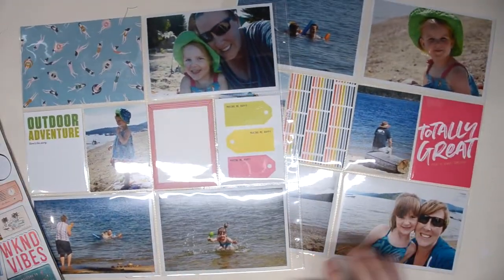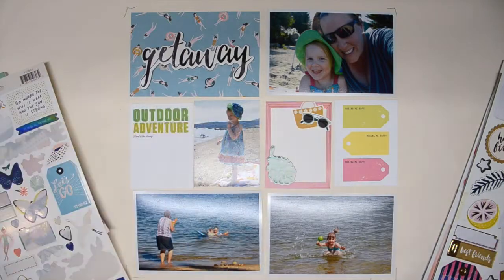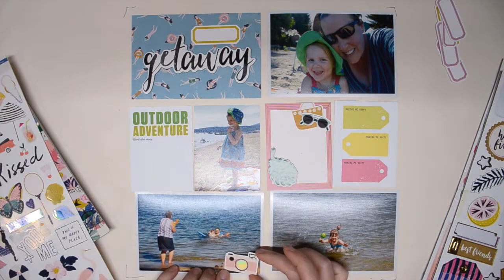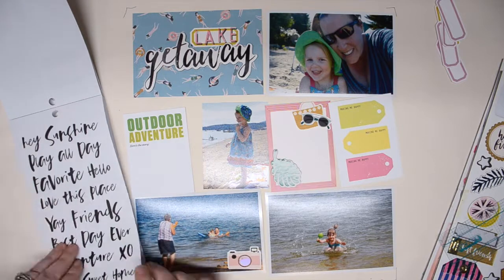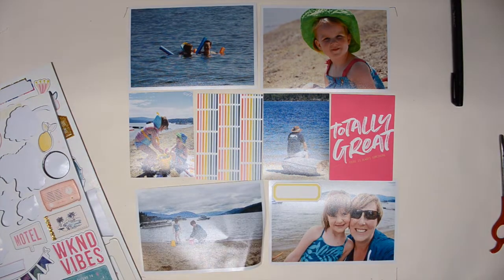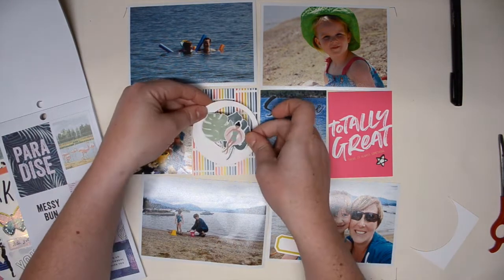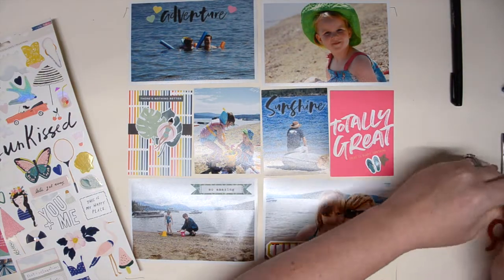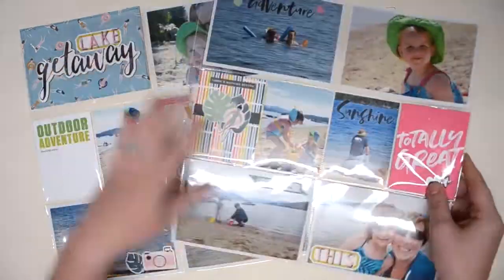Project Life Process Video // Documenting Vacation Photos #1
Hi there!  All available products will be linked below.  Thank you for supporting my channel!